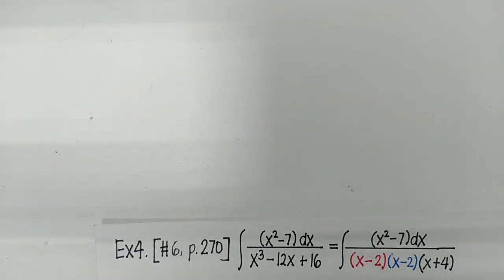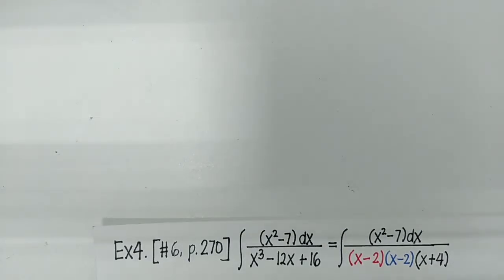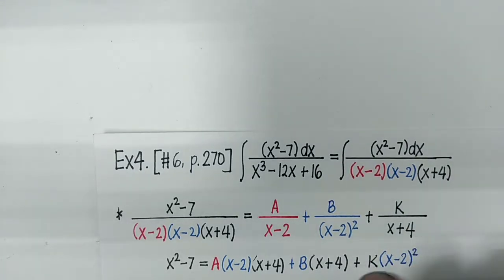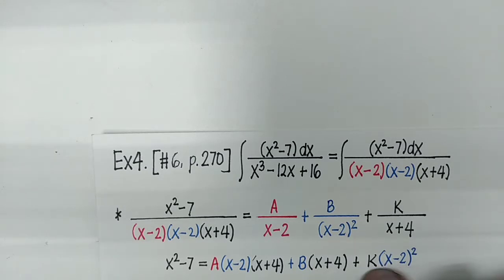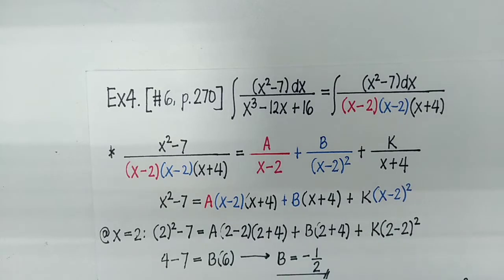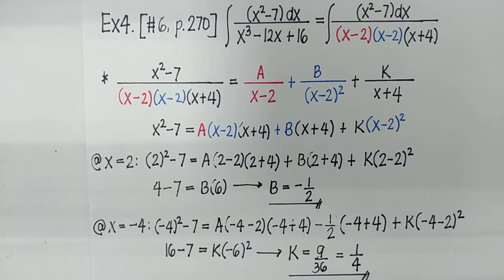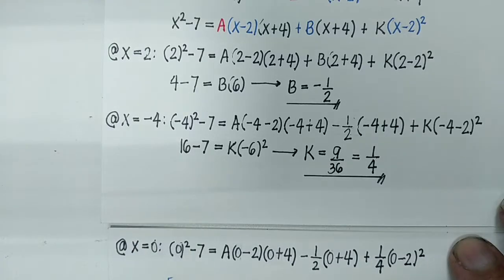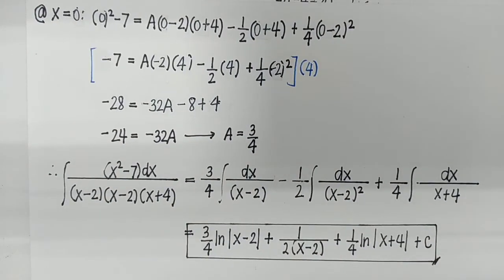Partial Fractions Example 4 [#6, p. 270]